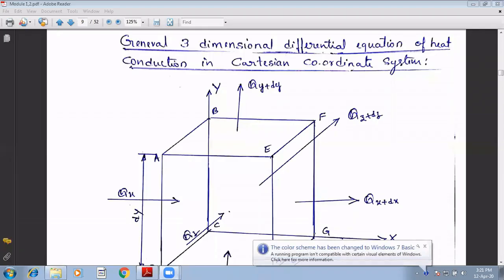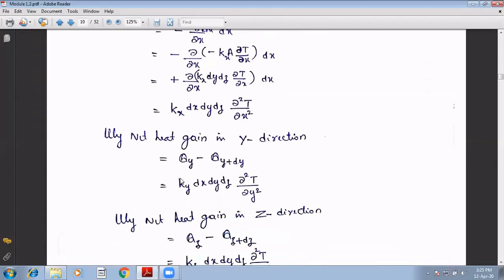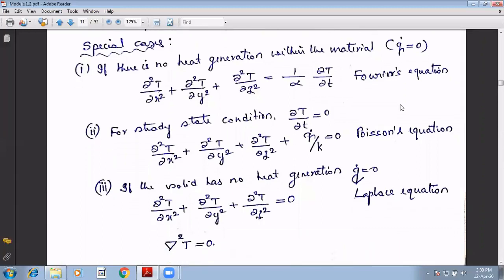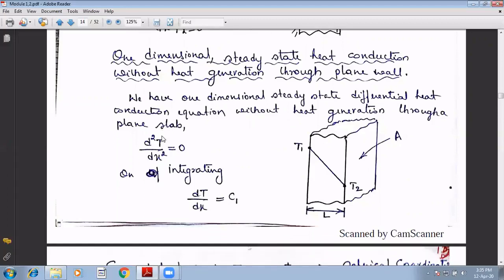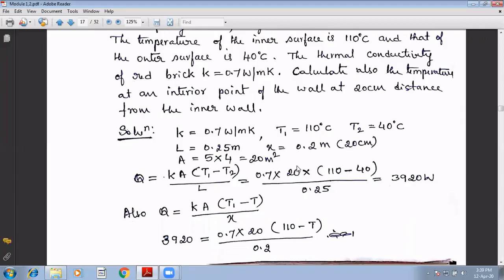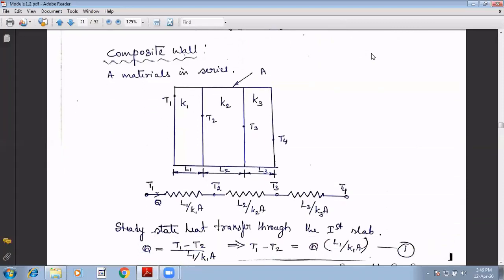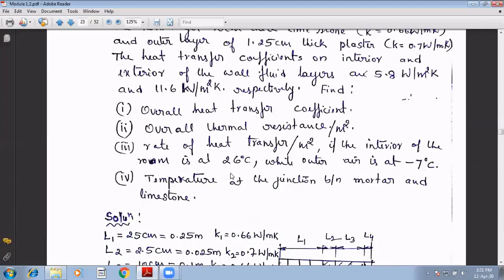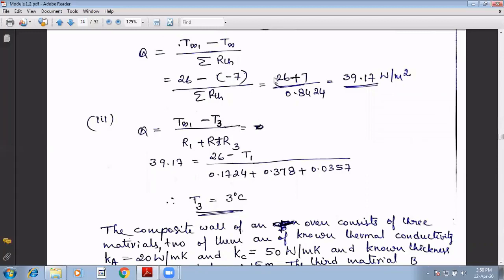17ME63_Heat Transfer_Conduction Equation_Session 2